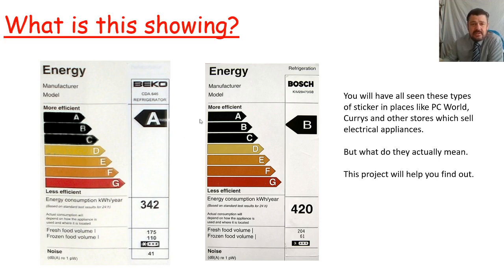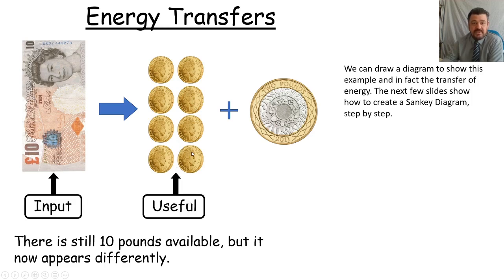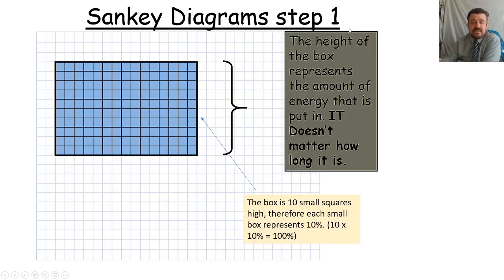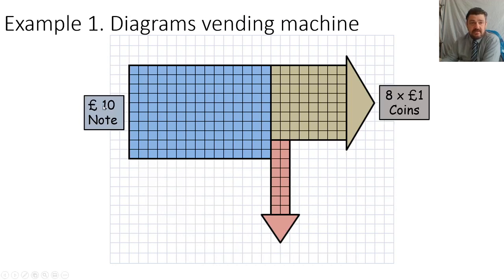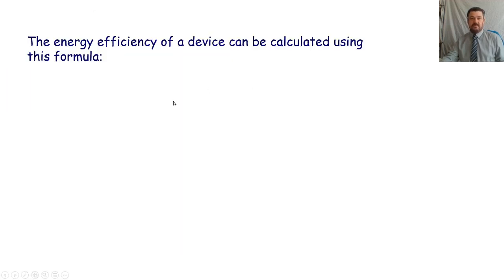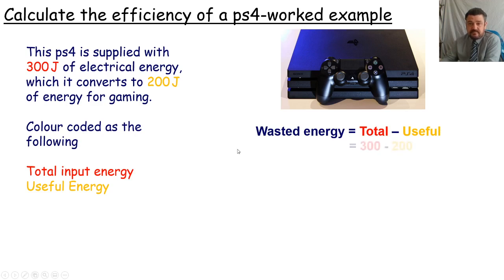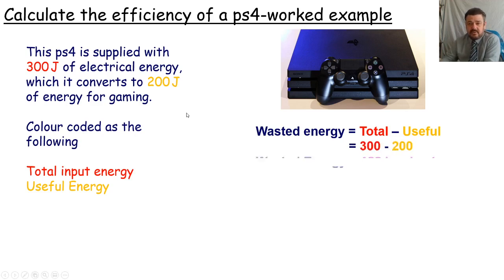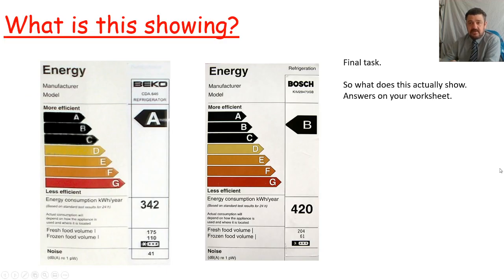Science - GCSE Physics - Electricity in the Home - Lesson 01 - Energy Efficiency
This video is to accompany the assignment which you are working on at the moment.
Follow the instructions on the video and pause it when you are asked to. There will also be a notice telling you to pause.
Let me know via school email only if you prefer this style or the more traditional power point
Be kind, this is the first full lesson I have uploaded
Remember your formula
Efficiency = Useful Energy
                Total Energy